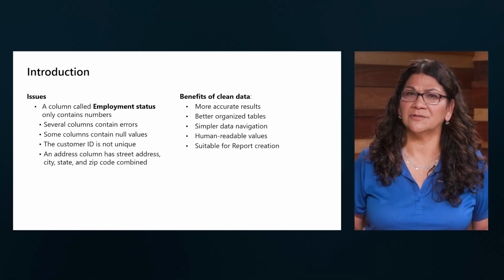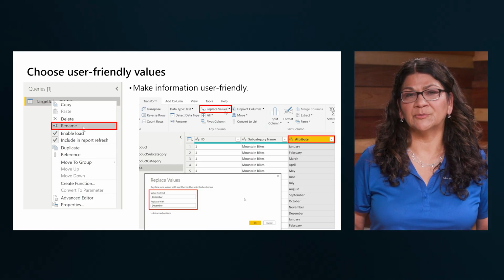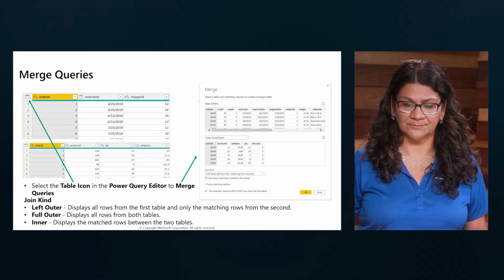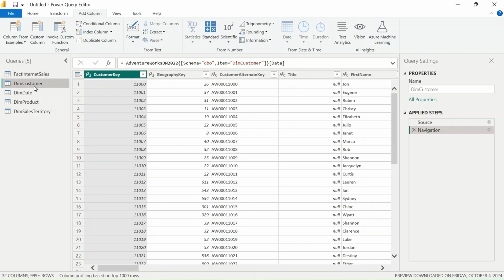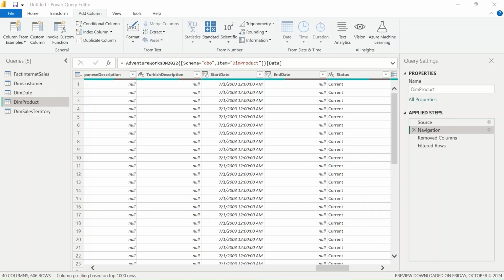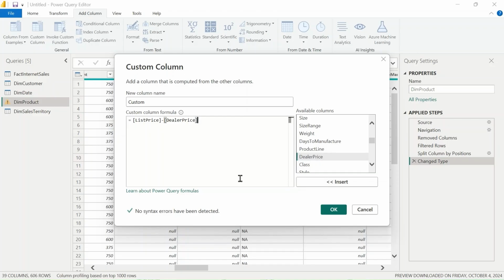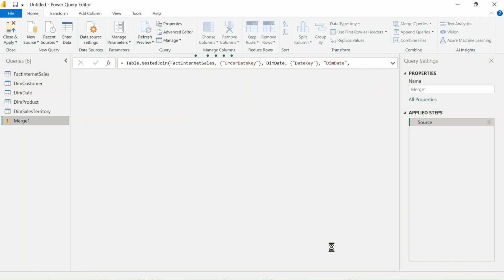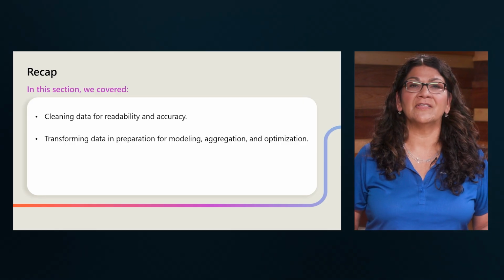Clean and transform data in Power BI DP-605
Want to clean and prepare your data for analysis in Power BI? Learn how to clean your data for more accurate results and better-organized tables for report creation.